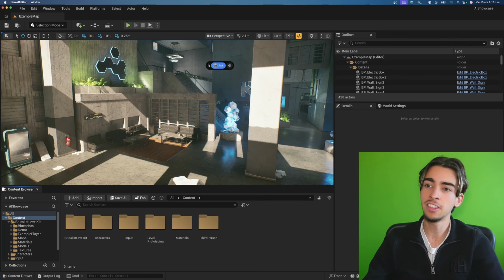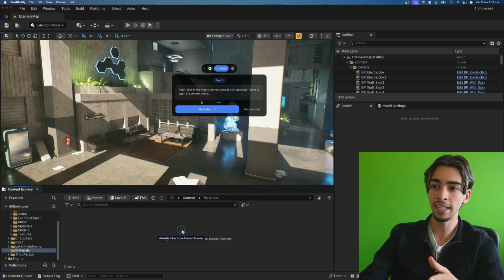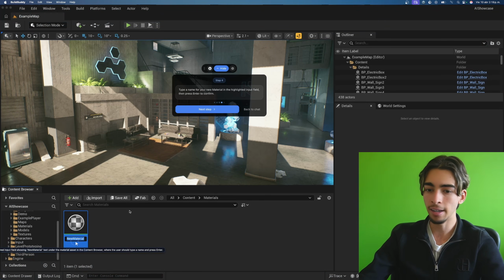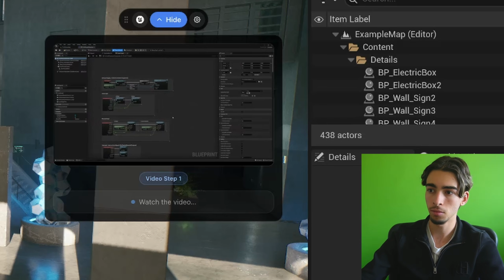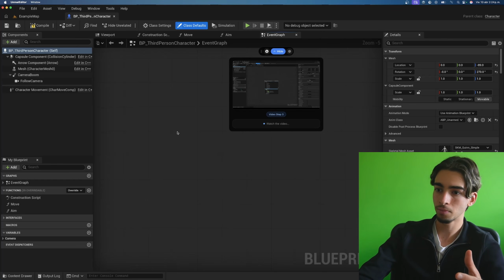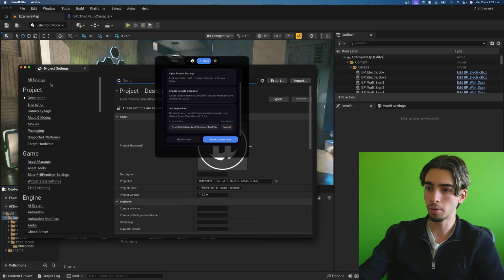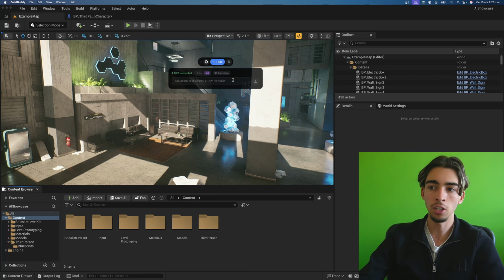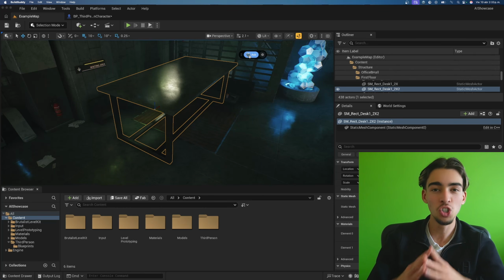I Never Get Lost in Unreal Engine Tutorials Anymore. Here's Why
Try Build Buddy (free) — my AI overlay for Unreal Engine that lives on your screen and guides you step by step

Stop pausing and rewinding the same tutorial 10 times. Build Buddy watches your screen, points exactly where to click, and now follows along with any YouTube tutorial — pausing the video and waiting for you to complete each step before moving on.